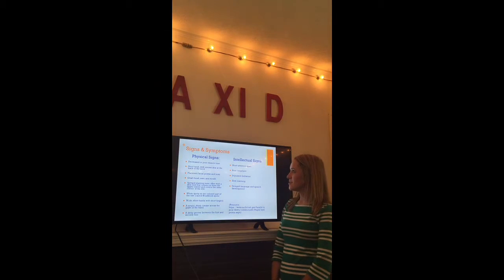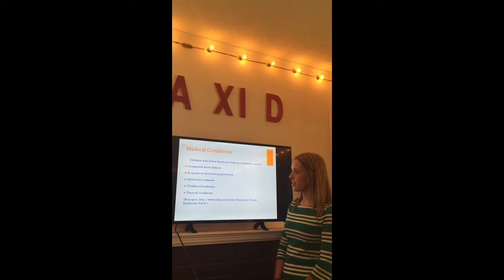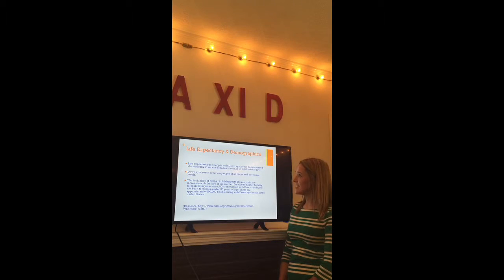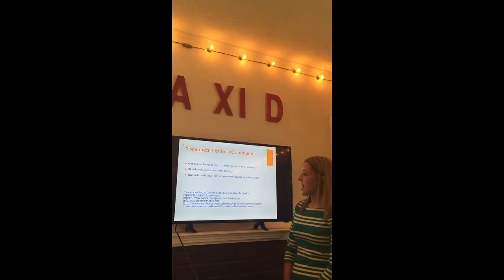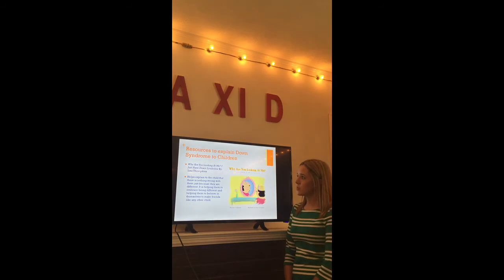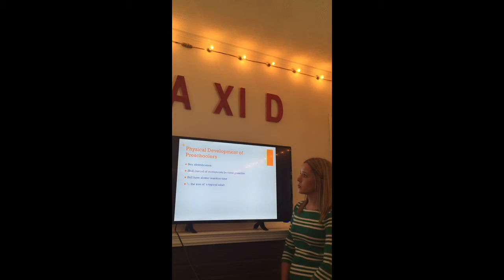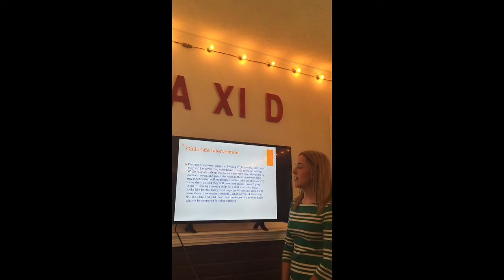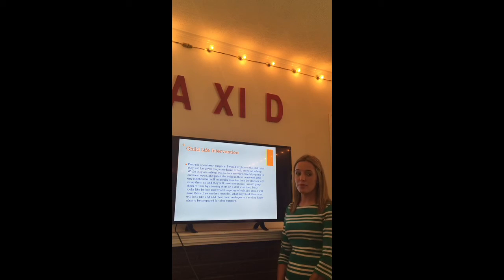FSHS 475: Intro to ChildLife Illness PowerPoint